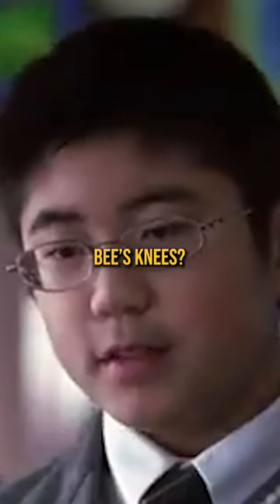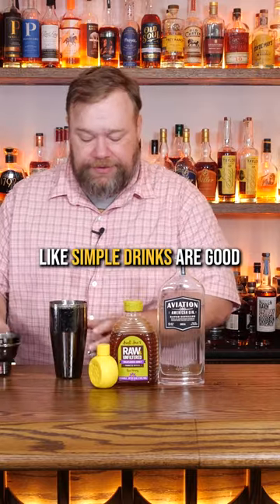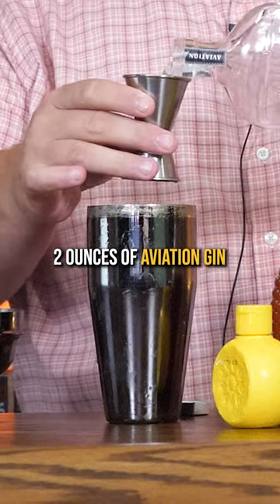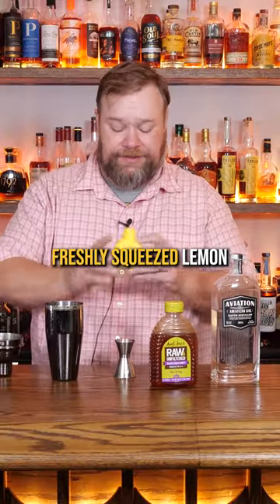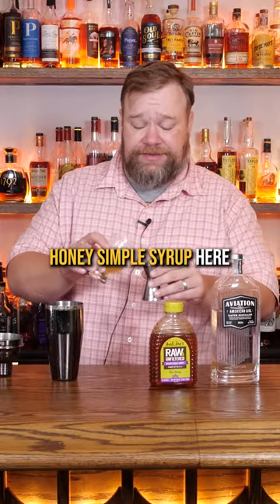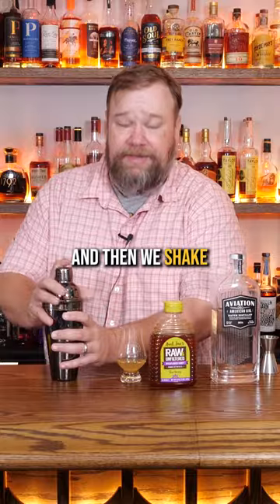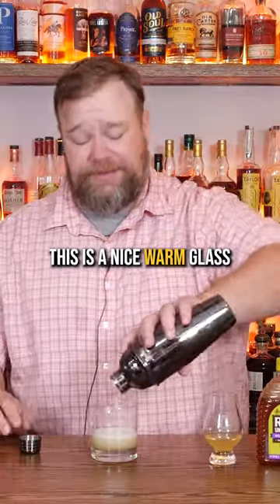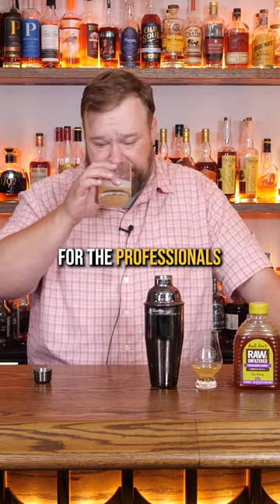Brewzle Creates A Bee's Knee's Mixed Drink!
BEE'S KNEE'S RECIPE:
2oz Gin
3/4 oz lemon juice
1/2 oz Honey Syrup